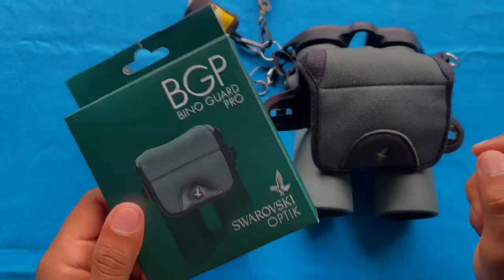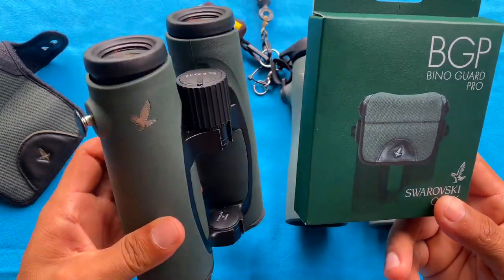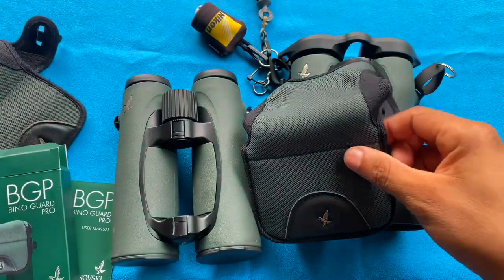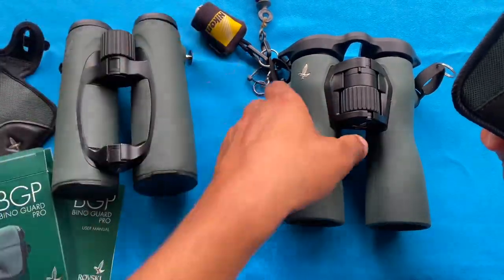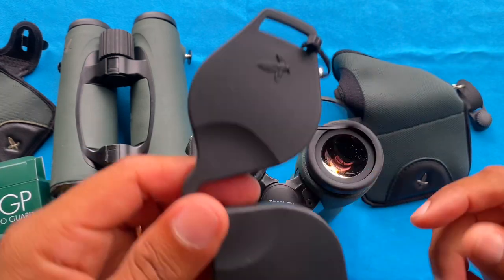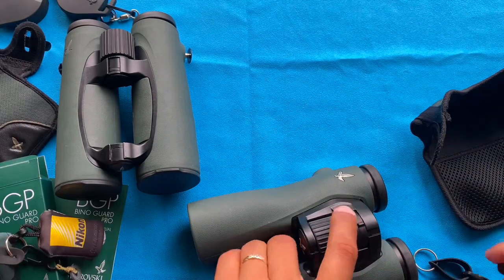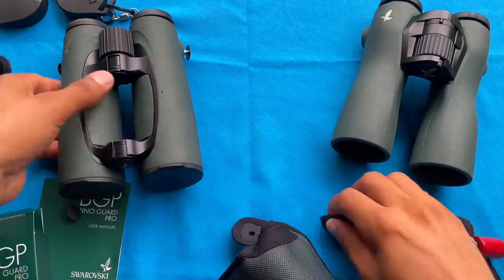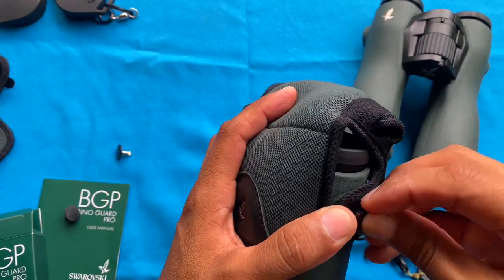Swarovski Binocular cover — BG Pro Bino guard cover for NL pure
A short video on the Swarovski BGP binoguard pro cover for Swarovski NL Pure binoculars.